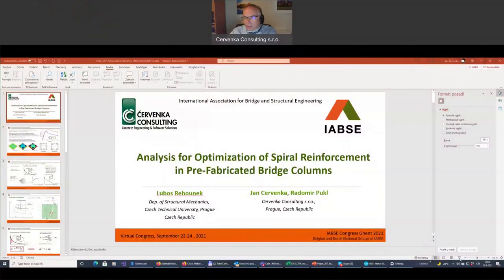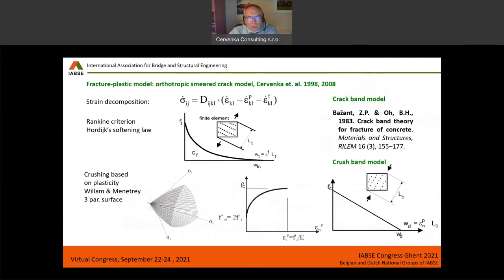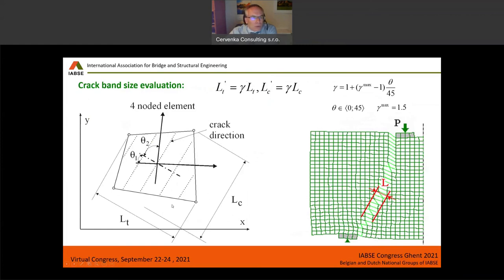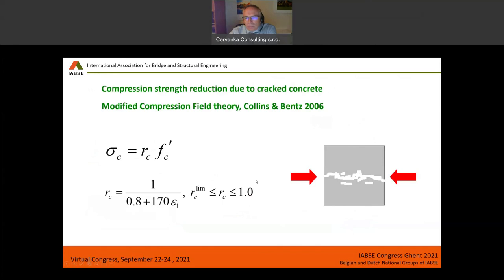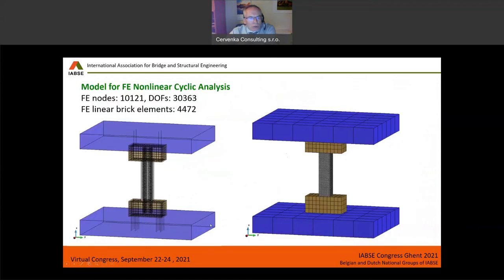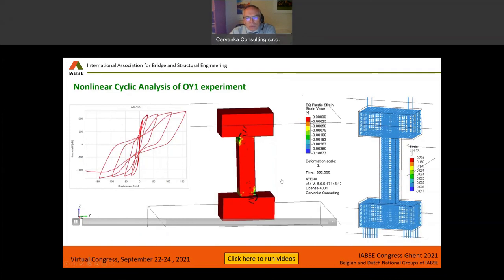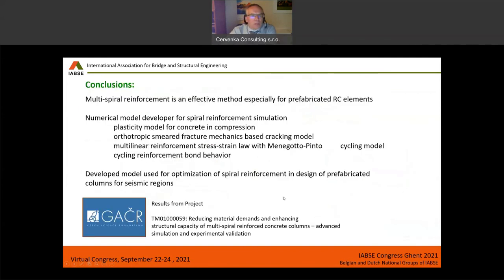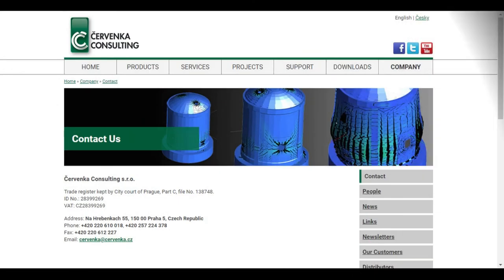IABSE Ghent 2021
Presentation from IABSE Ghent 2021 online conference on modelling of spiral reinforcement
in project CeSTaR-2 no. TM01000059 funded by Czech Technology agency